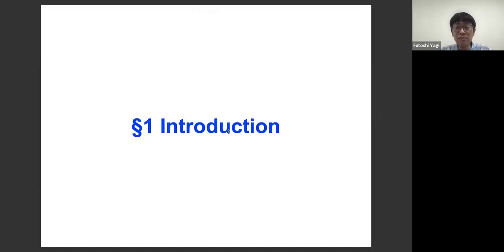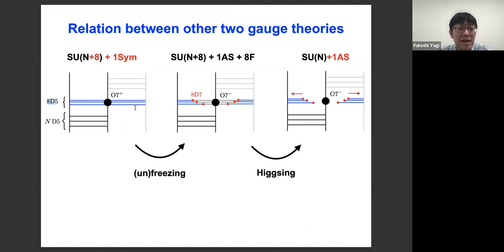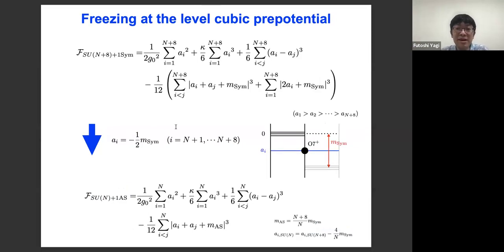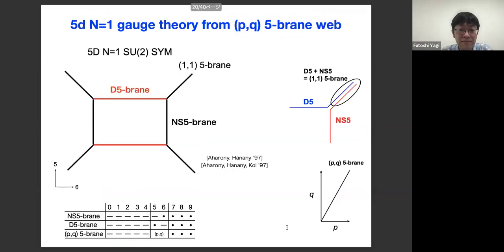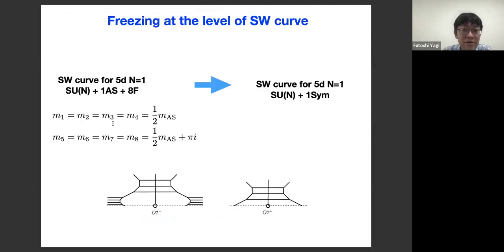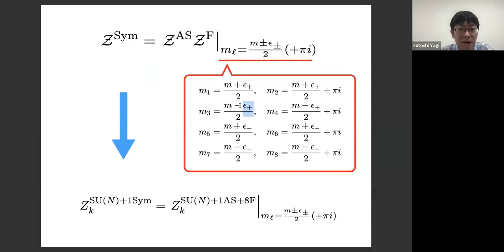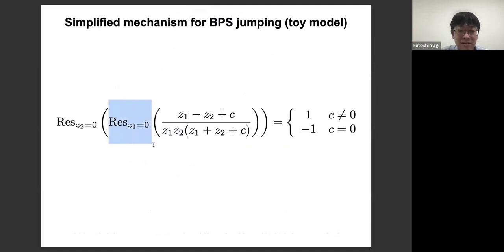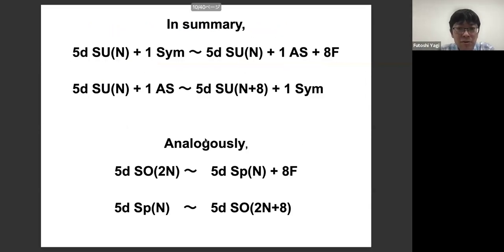Futoshi Yagi - O7-plane, freezing, and BPS jumping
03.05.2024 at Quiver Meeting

Futoshi Yagi (Southwest Jiaotong University) - O7-plane, freezing, and BPS jumping

In this talk, we discuss that ``O7^+ plane'' and ``O7^- plane with 8 D7-branes'' play analogous role to each other, which we denote as "freezing". This effect indicates that two different gauge theories provide some kind of  ``equivalence'' at the level of cubic prepotentials, Seiberg-Witten curves and Nekrasov partition functions. In this talk, we consider the relation between SU gauge theory with a symmetric hypermultiplet and the SU gauge theory with an antisymmetric hypermultiplet. We also discuss the relation between SO gauge theory and Sp gauge theory. Through this study, we also find novel phenomenon called "BPS jumping". We propose two types of gauge theories whose BPS spectra jump. This talk is bases on the collaboration with H.Hayashi, S-S.Kim, and K. Lee (arXiv:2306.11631) as well as the collaboration with S-S.Kim, X. Li, and S.Nawata (arXiv:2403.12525).